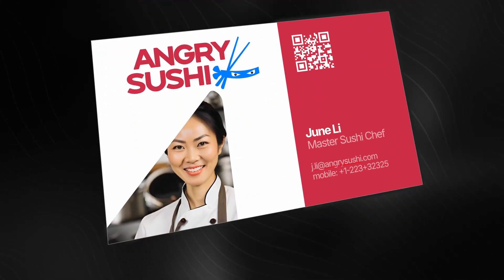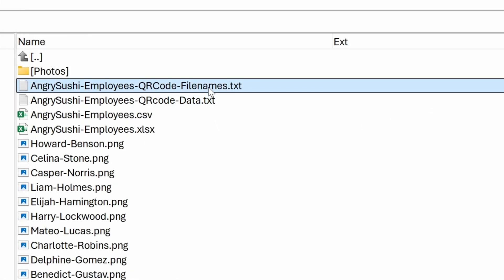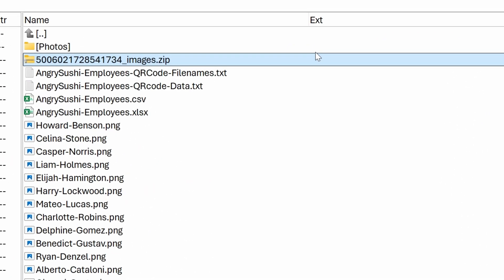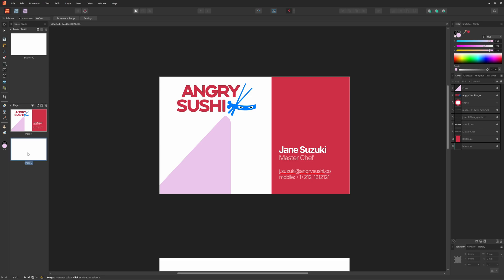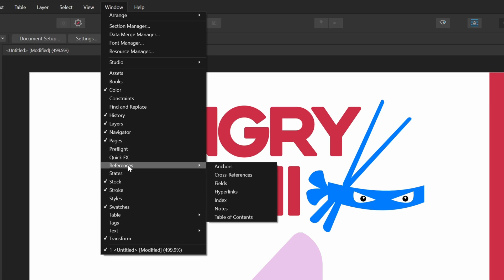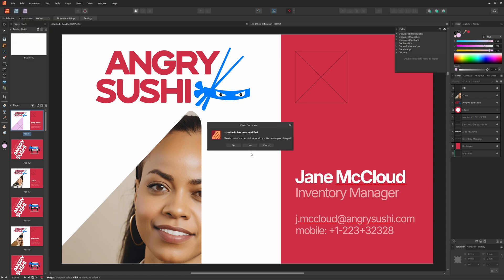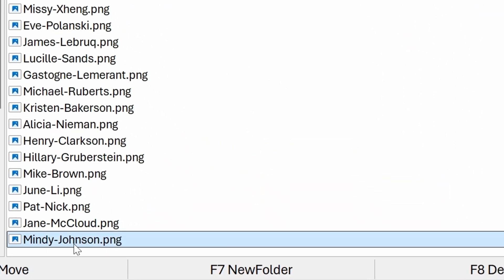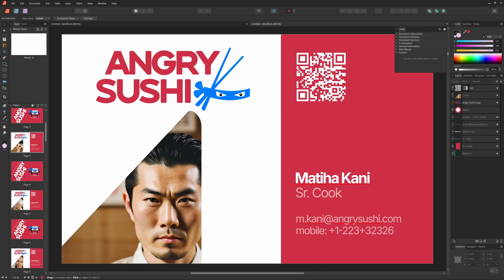Affinity Publisher and Designer - How to use Data Merge to create business cards with Image & QRcode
Let's play with the data merge function in Affinity Publisher to create cool looking business cards.

In this video, we will dive into setting up the Publisher document by using assets from Designer and the preparations for the data merge, including images and QR codes.

The QR code in Publisher (v2.5) cannot be used with Data Merge, but i'll show a work around to dynamically create QR codes.

🆕 UPDATE: Version 2.6 allows QR codes in data merge.. Yeaay!

Along the way, we'll also encounter some issues with the data merge and see how we can fix those.